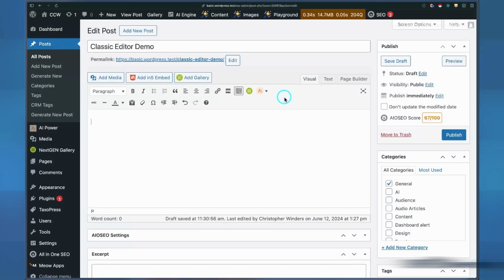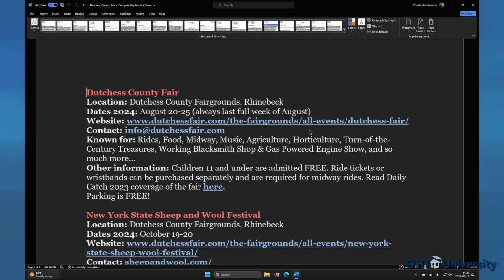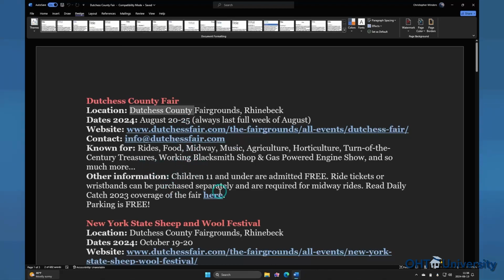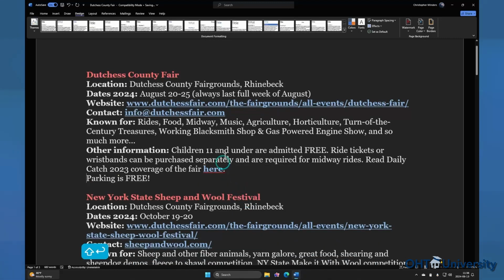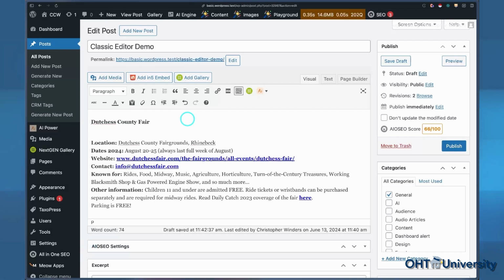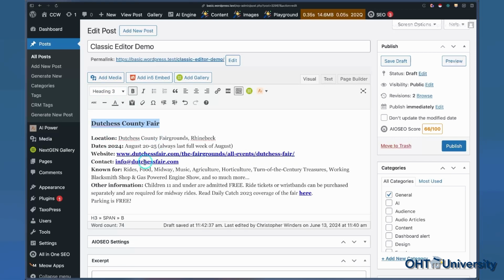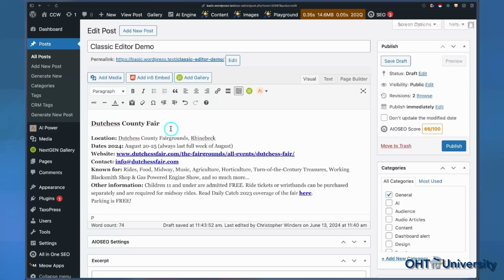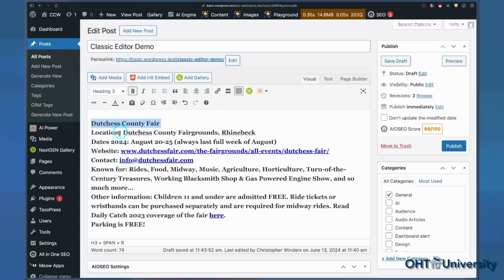Styling Tips and Tricks in the WordPress Classic Editor | OHT University